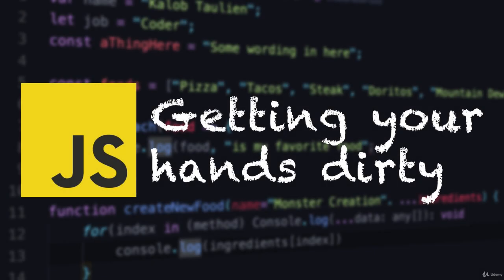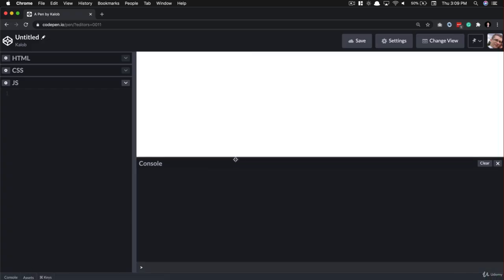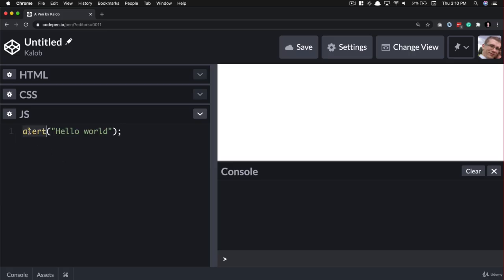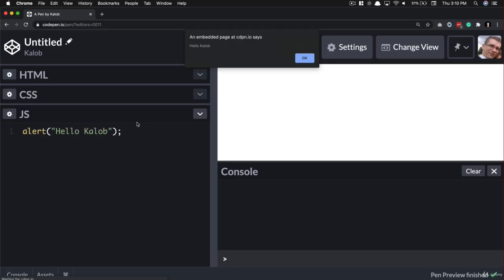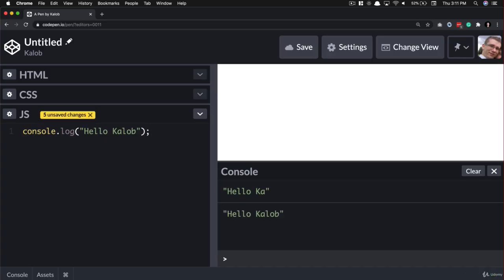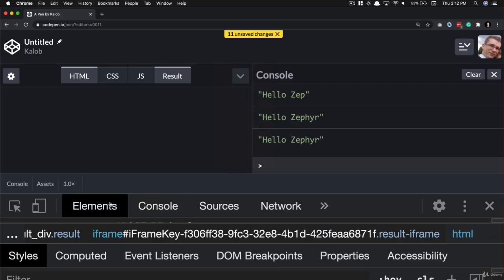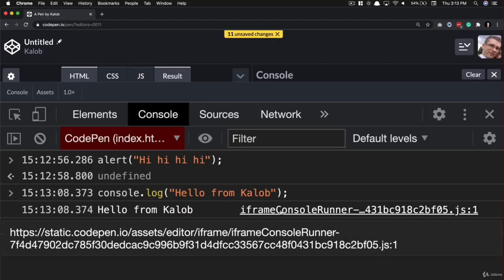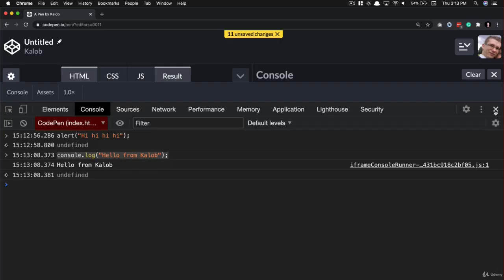1 Getting your hands dirty with your first line of JavaScript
1  Getting your hands dirty with your first line of JavaScript,